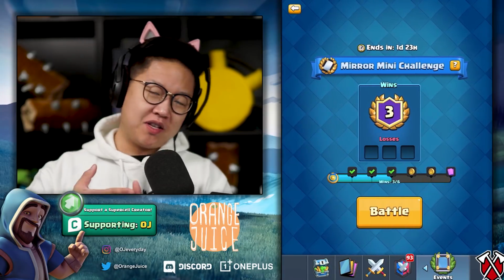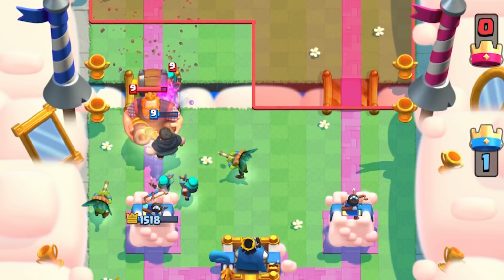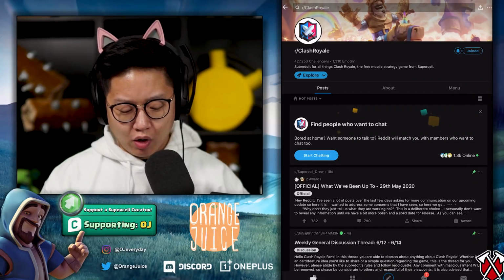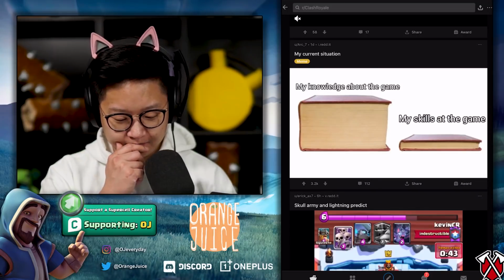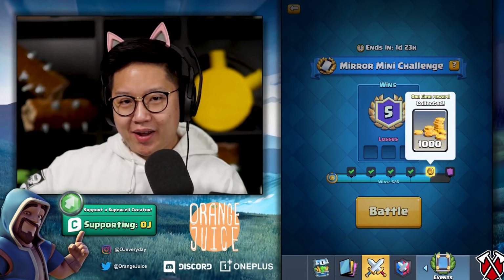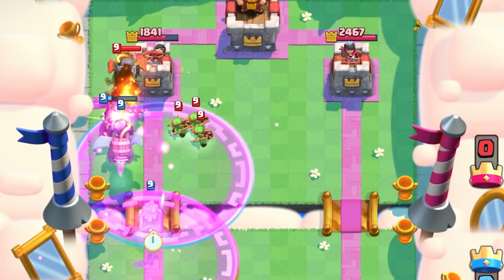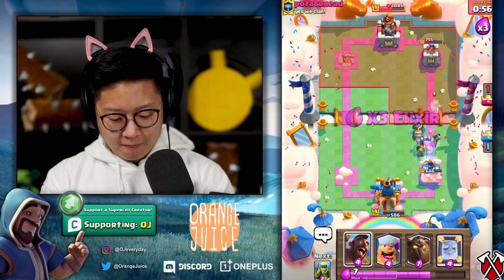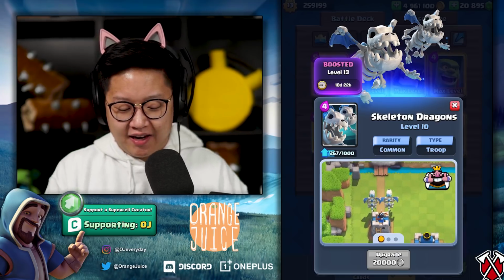TOP 2 TIPS for Mirror Challenge for 2020🍊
Mirror mode is THE most fairest of them all. Y'all have the same deck, so think about the win condition you both have and how to counter it. DON'T RUSH or plant first unless you have great starting hand.
Creator Code for Supercell Games ► OJ